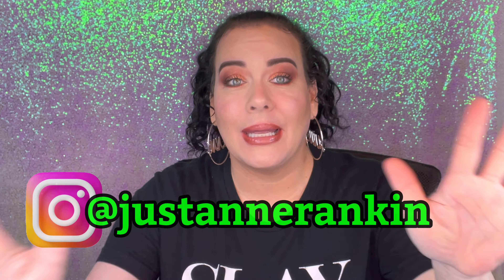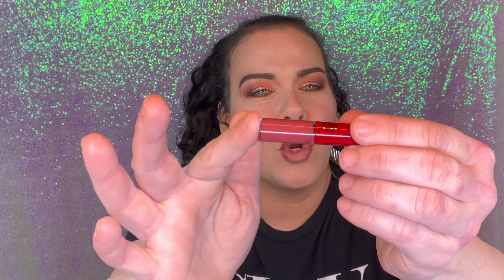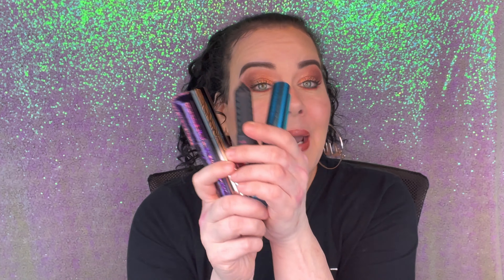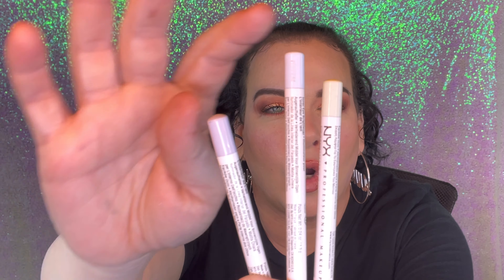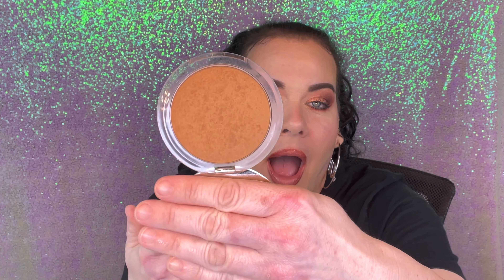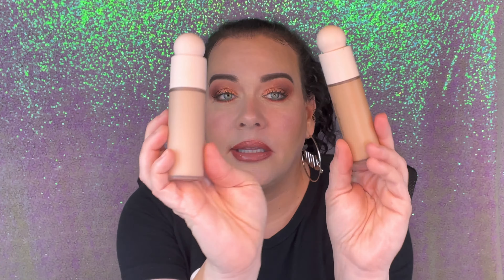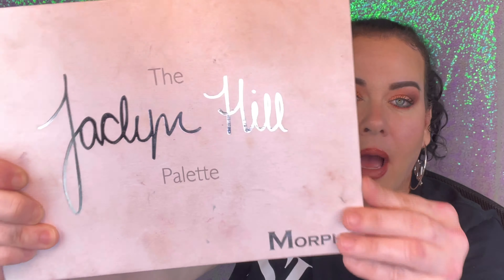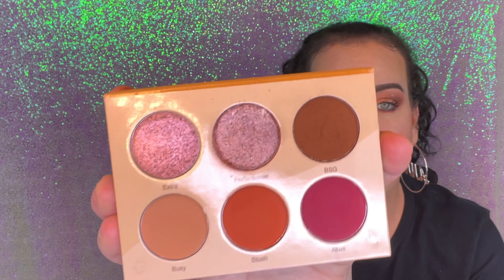My Minimalist / Realistic Makeup Collection If I Had One 2021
Todays video is alittle different than what i usually post on this channel. I wanted to try something different. I came up with an idea because Ive been watching alot of minimalistic makeup collection/declutter videos. So I figured why not TRY to make a minimalistic/realistic makeup collection from MY own makeup collection. You kmow kinda like if I wasnt a youtuber what makeup would i use/have. DNT worry, Ill still be vlogging and storytelling with GRWM's as well.

ARE YOU A MAKEUP MINIMALISTIC, REALISTIC or a MAKEUP COLLECTOR??

minimalisticmakeupcollection